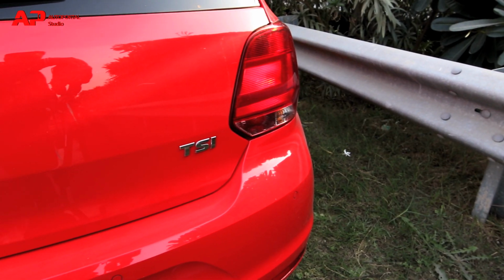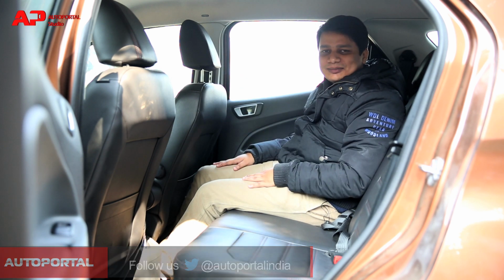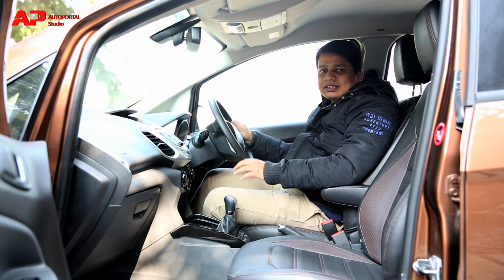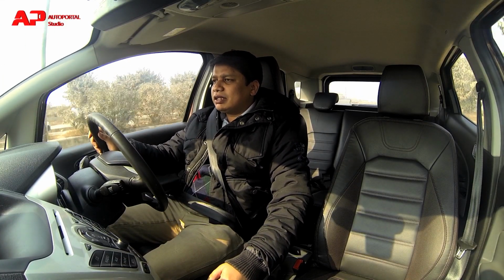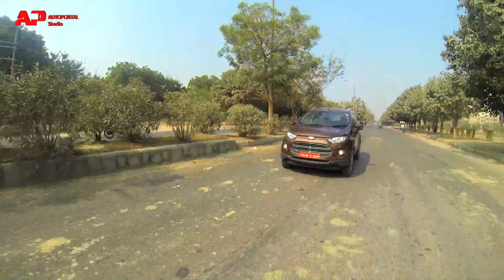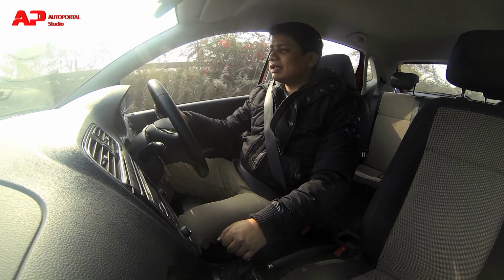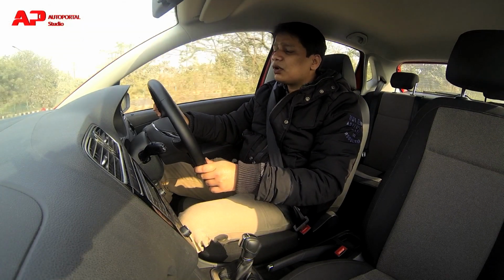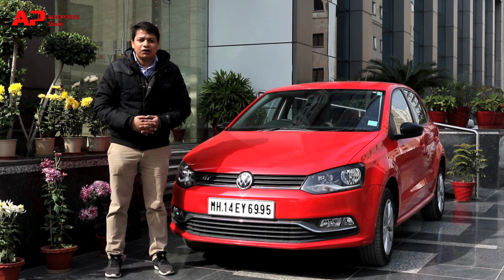Ford EcoSport Ecoboost vs Volkswagen Polo GT TSi Test Drive Comparison - Auto Portal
This comparison is for the keener drivers. The Ecosport Ecoboost and Polo GT TSi come with turbo-charged petrol engines that make 123 and 102bhp respectively. So which one is the better choice? Ashish Masih plays judge.